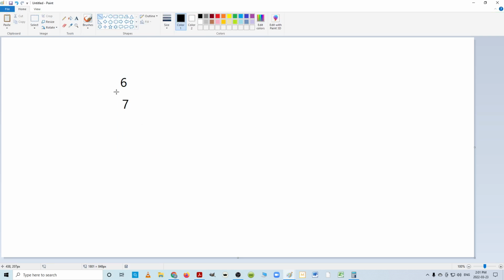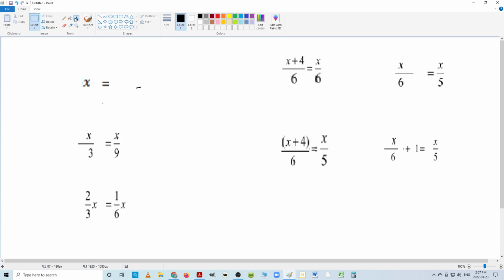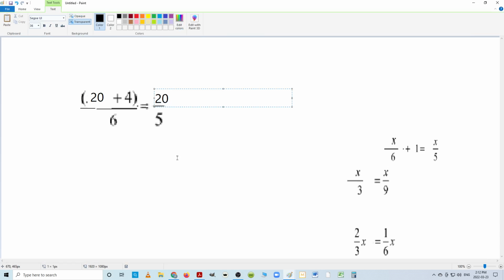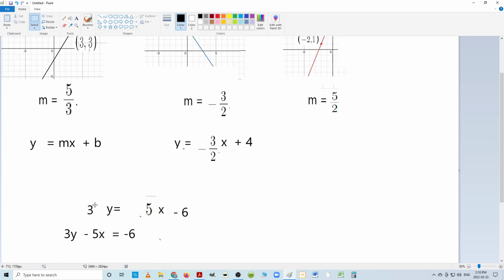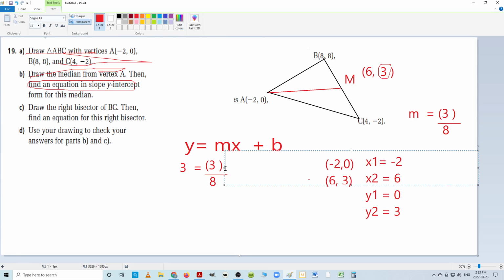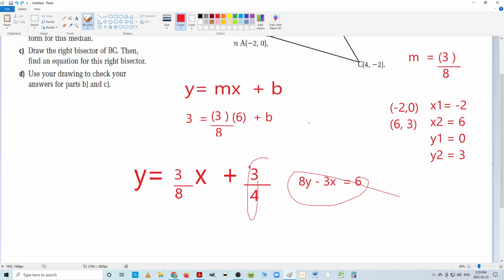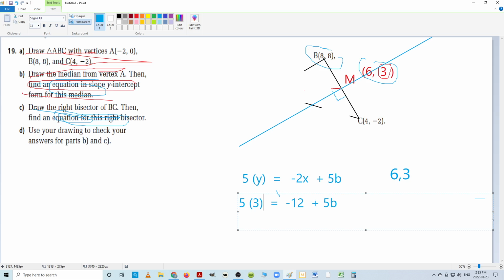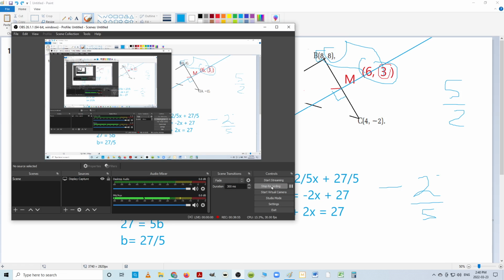Getting rid of fractions